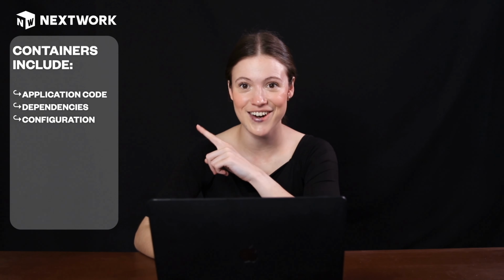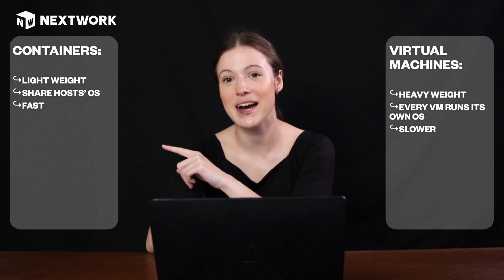AWS Container Services Explained in 10 Minutes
00:00 Introduction to Containers
00:14 Understanding EC2 Instances and Operating Systems
01:06 Containers vs EC2 Instances
02:02 Benefits of Using Containers
03:52 Containers and the Cooking Class Analogy
05:10 What Goes into Containers
05:22 Virtual Machines vs Containers
05:48 Introduction to Docker
06:19 Managing Containers: Clusters and Orchestration
07:15 AWS Services for Managing Containers
08:56 Conclusion and Next Steps

*Demystifying Containers and their Management in AWS*
The video explains the concept of containers, how they differ from virtual machines, and why they're beneficial. Unlike virtual machines, containers share their host's operating system, making them lighter and faster. An emphasis is put on the convenience of wrapping an application and its dependencies into a 'container' that can be run consistently on any operating system. The video also introduces cluster orchestration, which manages and tracks containers, using tools like Docker and Kubernetes. The tutorial concludes with showing how Amazon Web Services provide the Elastic Container Service, Elastic Kubernetes Service and Elastic Container Registry to manage, deploy and secure containers.